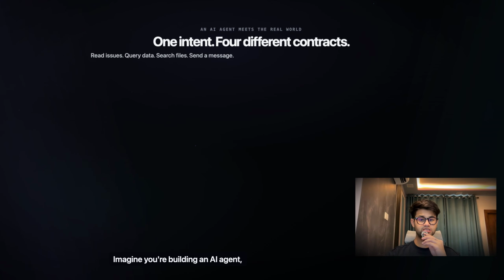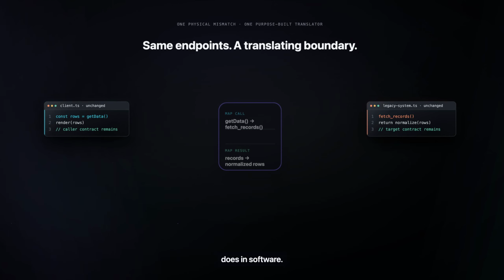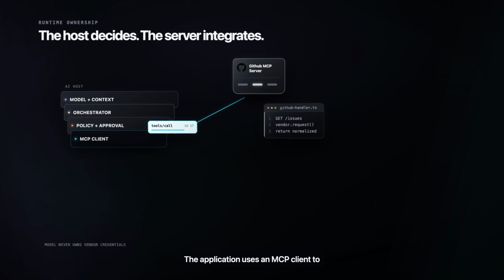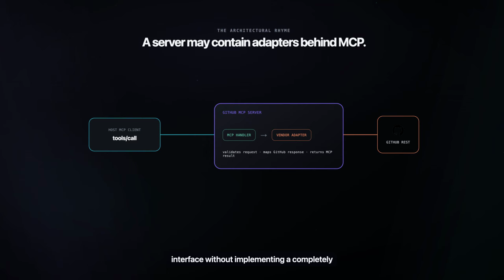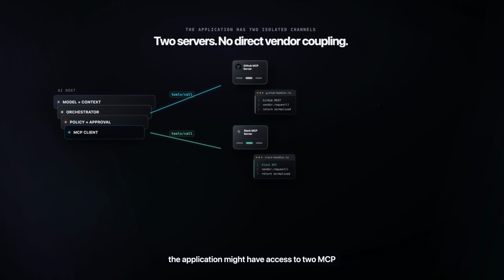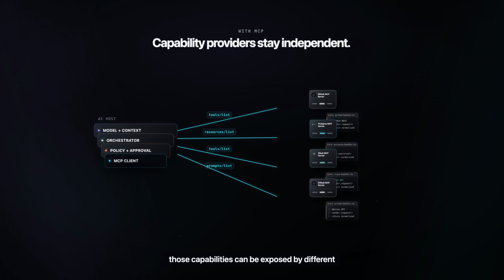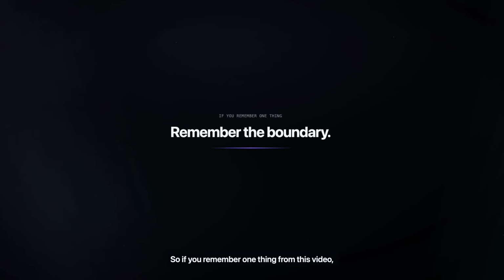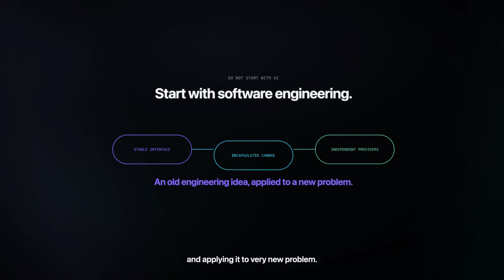MCP Finally Explained for Software Engineers